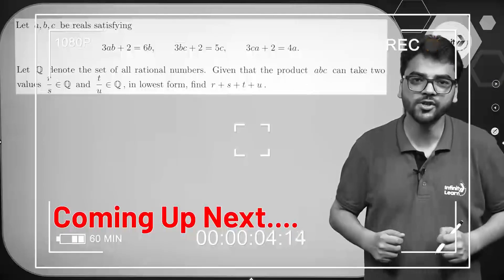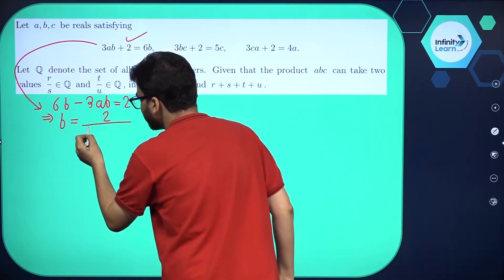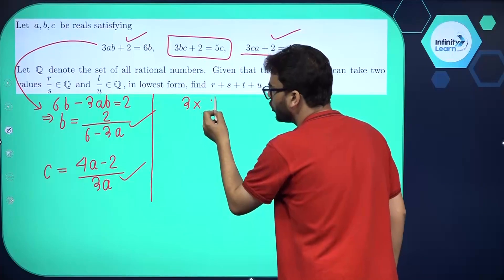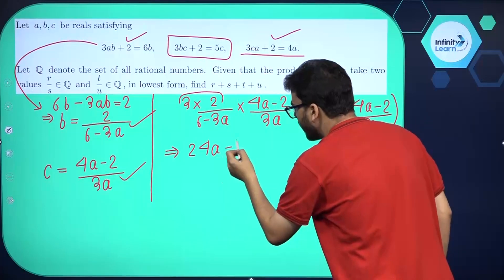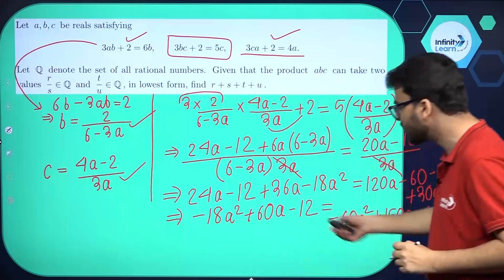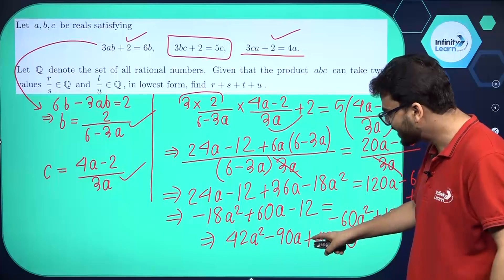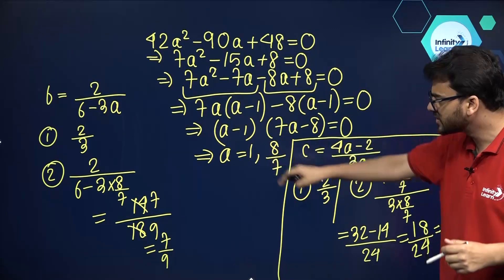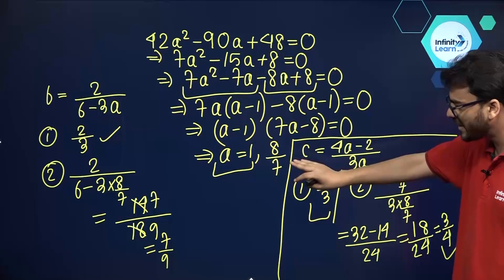Quadratic Equations Question 8 || 9&10 Math Capsule || Misbah Sir || Infinity Learn Class 9&10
Topics covered by:
Quadratic Equations Question 8
0:00-12:34 Explain the Quadratic Equations Question 8

Online classes,
Online course,
NCERT,
Revision,
Practice paper cbse class 10,
Biology,